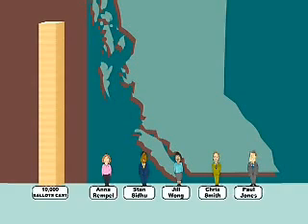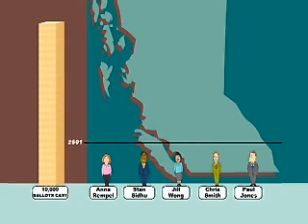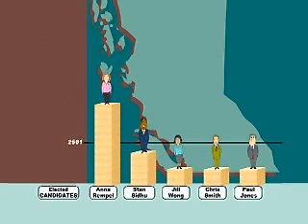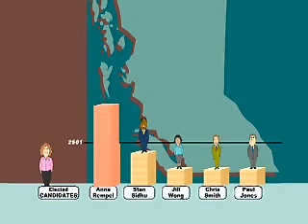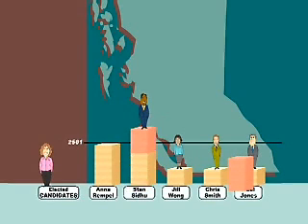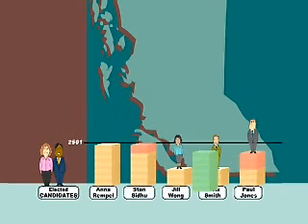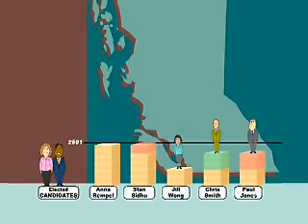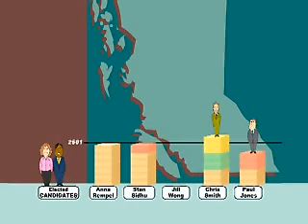Voting With BC STV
This is an excerpt from the official video report of the BC Citizens' Assembly on Electoral Reform showing an animation of the vote counting process.